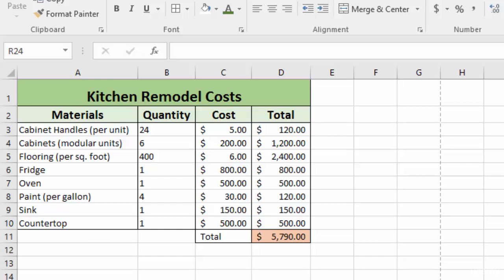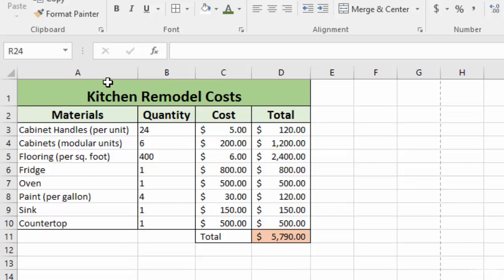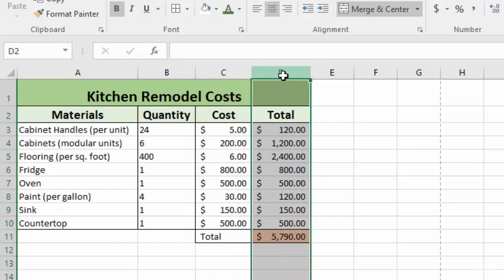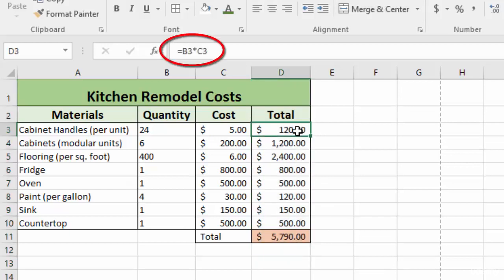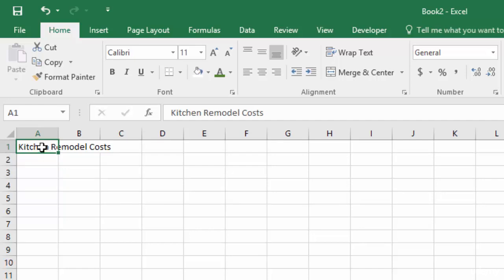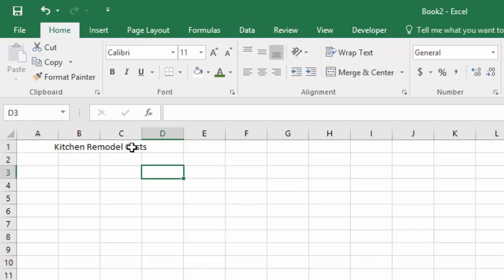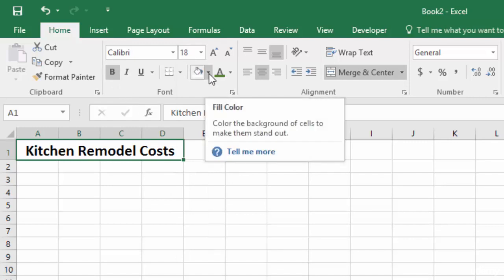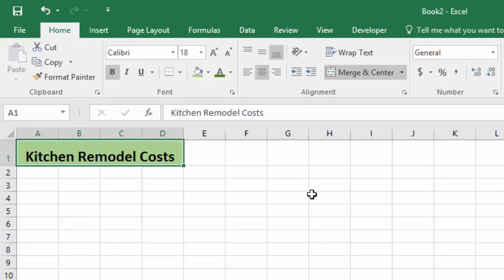010 Microsoft Excel - Basic to Pro in 20 Steps- Most popular Formulas in Excel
010 Microsoft Excel - Basic to Pro in 20 Steps-  Most popular Formulas in Excel